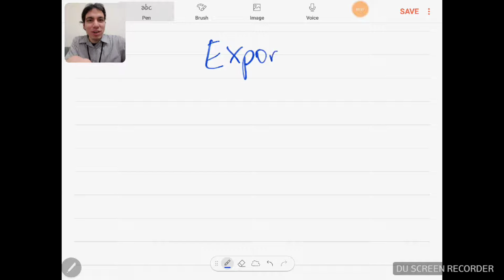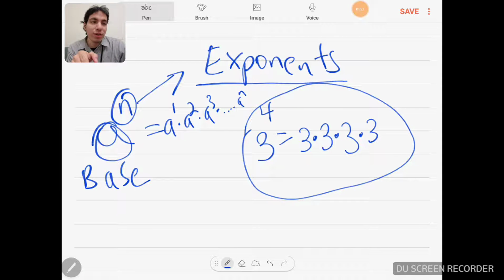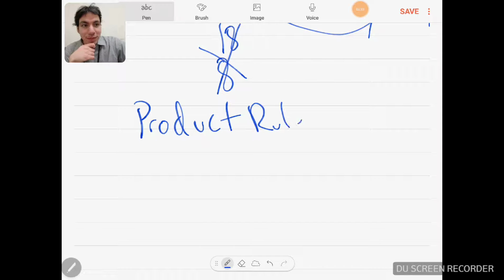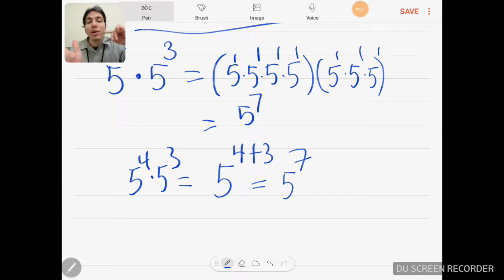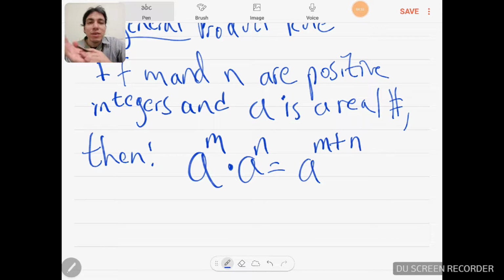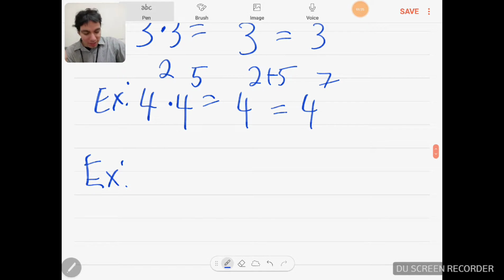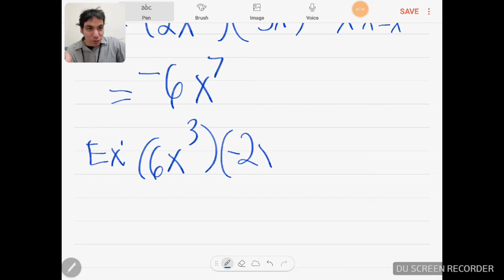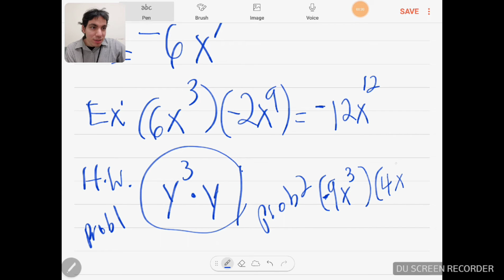Pre Algebra Lesson 60: Exponents pt 1 Product Rule